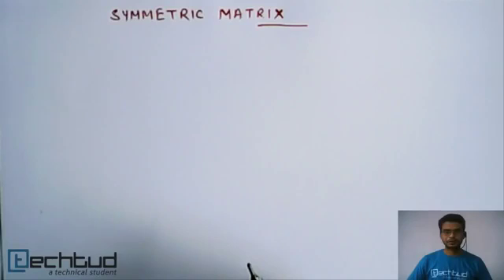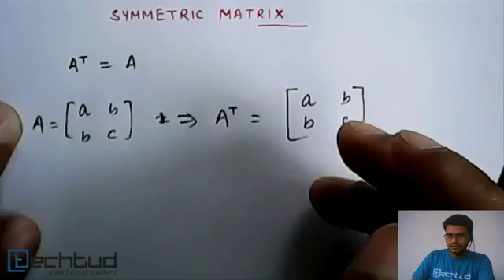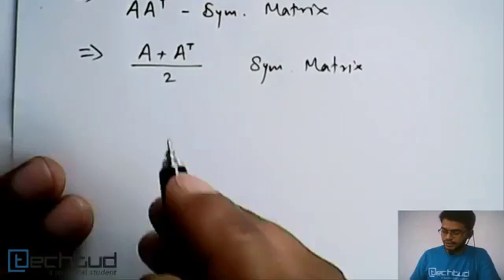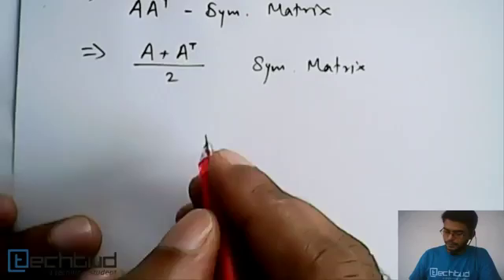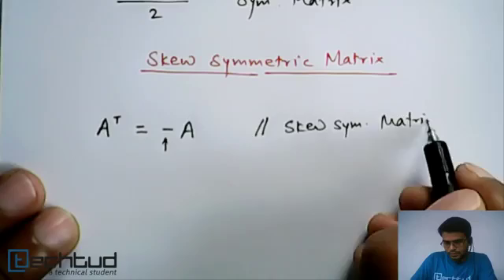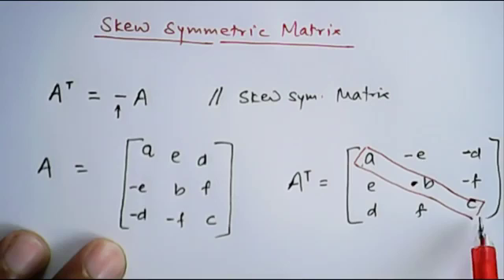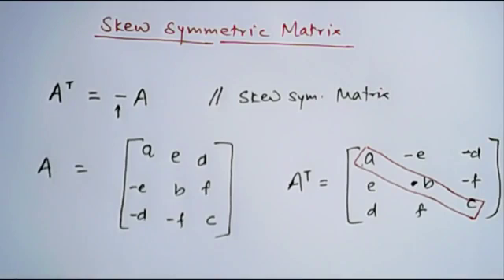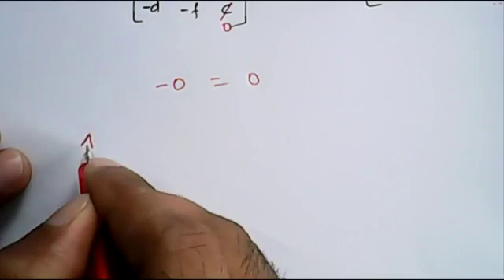Mathematics: Symmetric, Skew Symmetric and Orthogonal Matrix